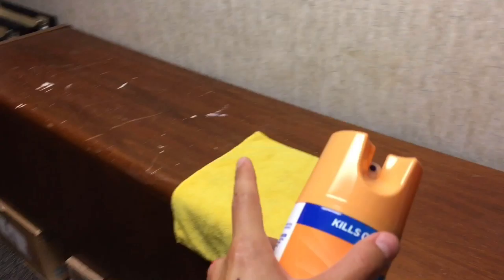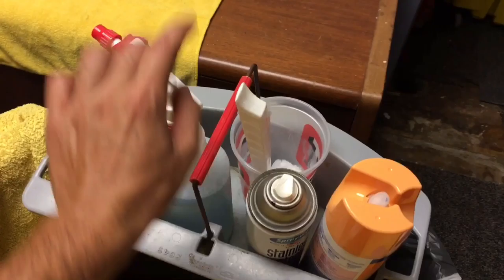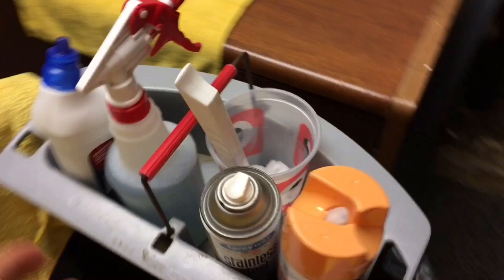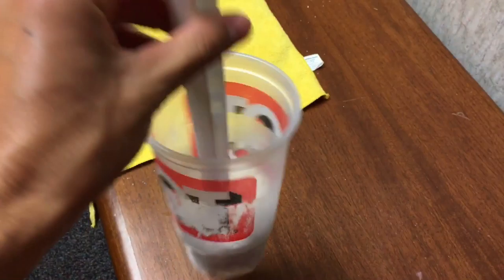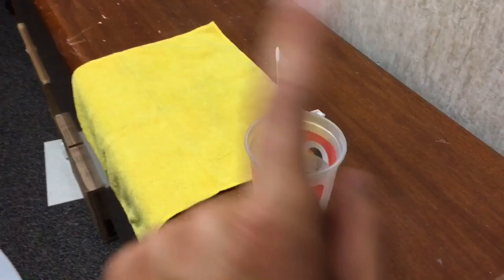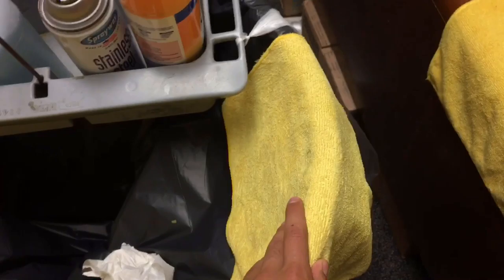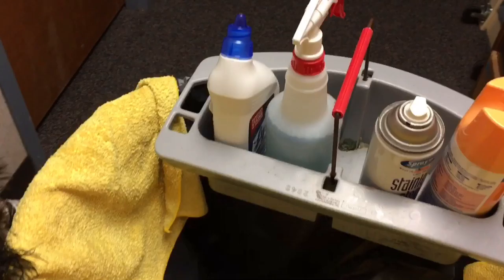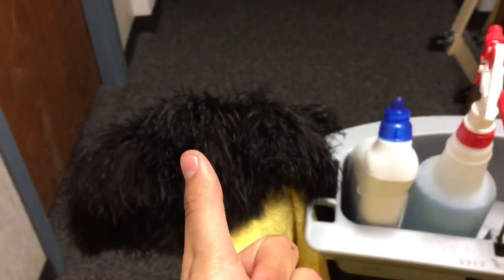Best Janitor Supplies from *17 year old kid*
The best janitorial supplies!